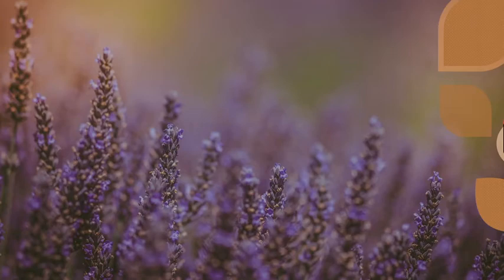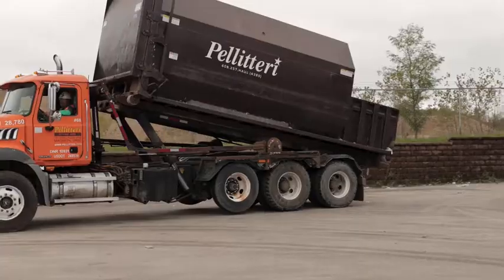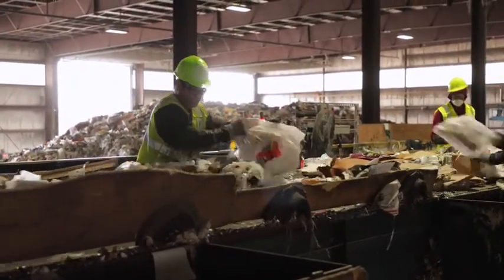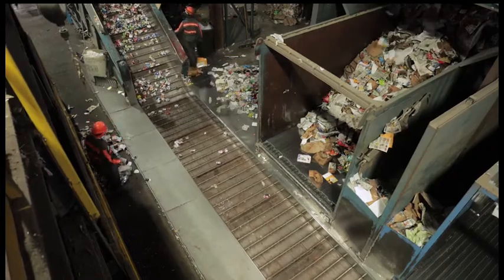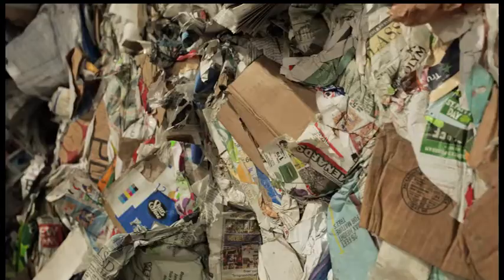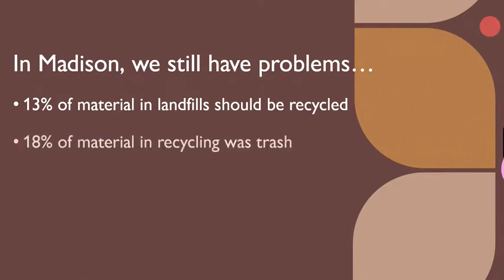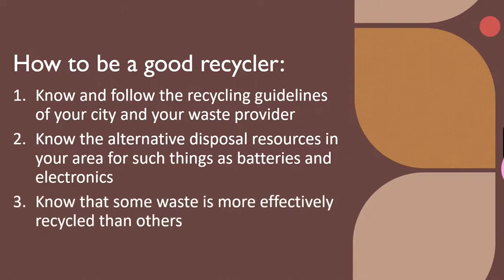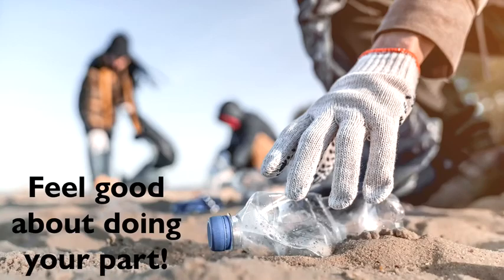Environmental Friday - Recycling: Addressing the Crisis in Trash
When we toss stuff in the trash or the recycling bin, it’s usually “out of sight, out of mind”. But the stuff often goes into the wrong bin and must be separated after collection. In today’s Environmental Friday feature, Ashley Becker brings us an amazing video from Pellitteri Waste Management that shows both the huge scope and the inventive technology of recycling, and she offers some tips on more effective recycling.